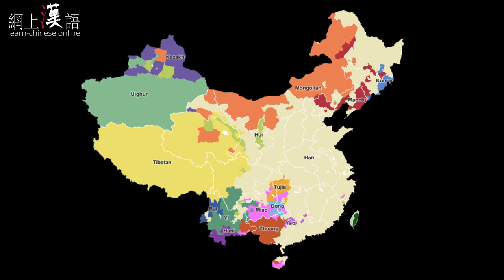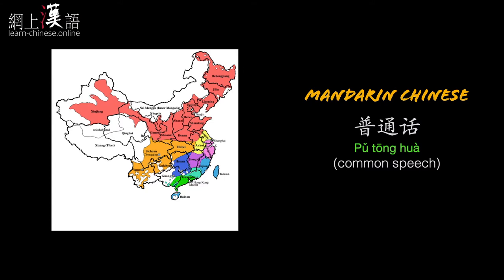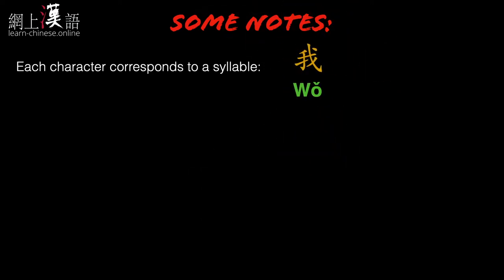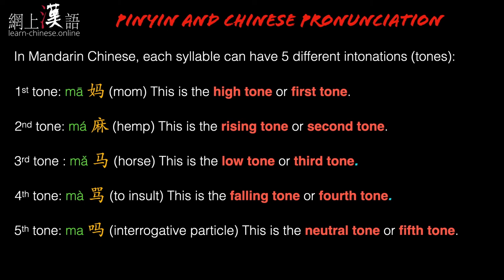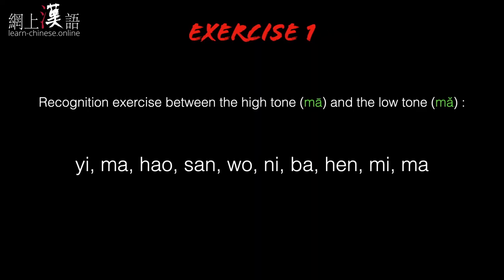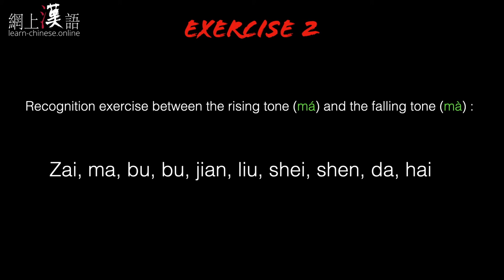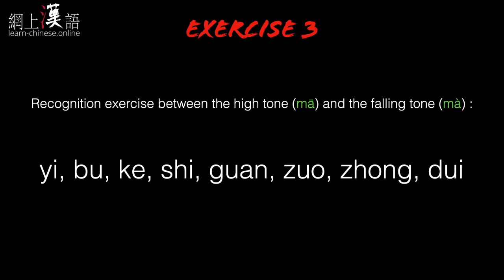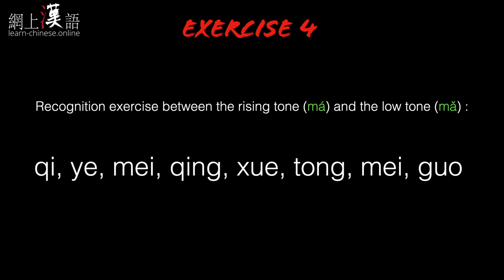Learn Chinese #1: lesson 1.1 Basics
First lesson of Mandarin Chinese : the basics.
In this video we will discover what Chinese language is.
We will see the basics of pronunciation and what pinyin is. We will learn how to pronounce the four Chinese tones and we will practice with some exercises.